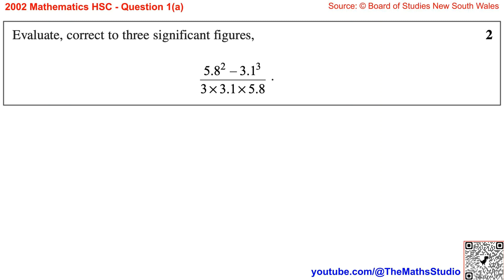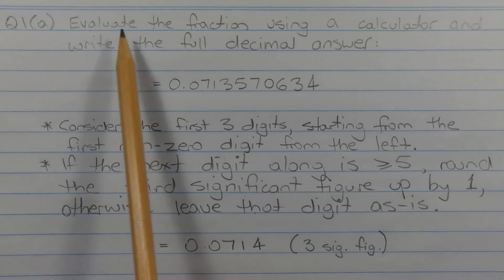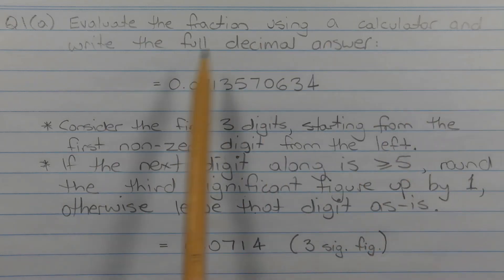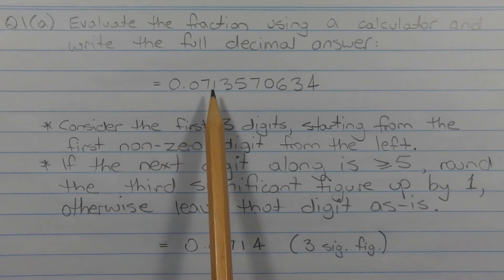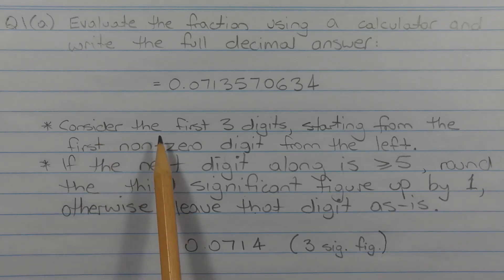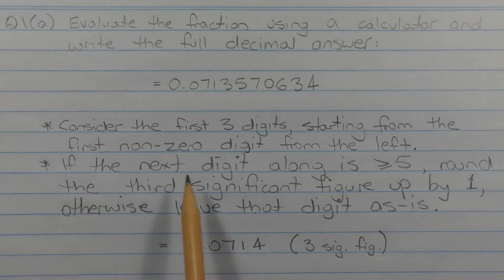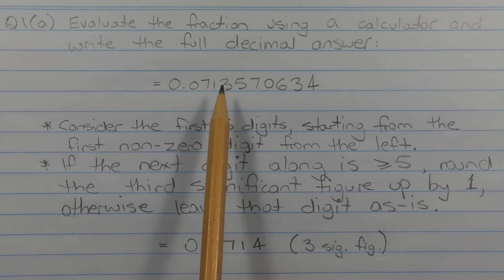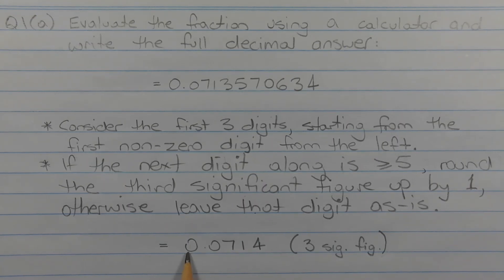2002 Maths 2u HSC Q1a Evaluate ordinary decimal expression rounded to 3 significant figures